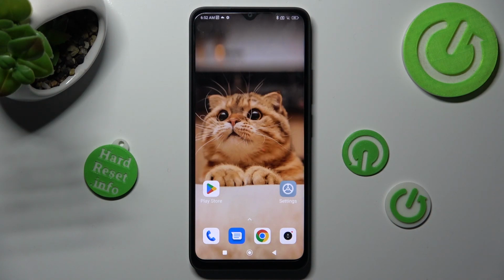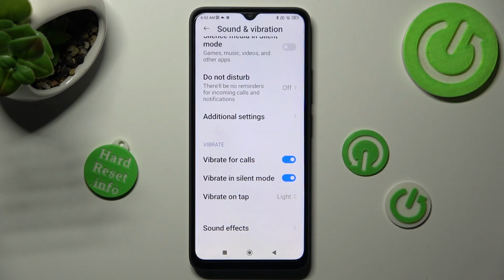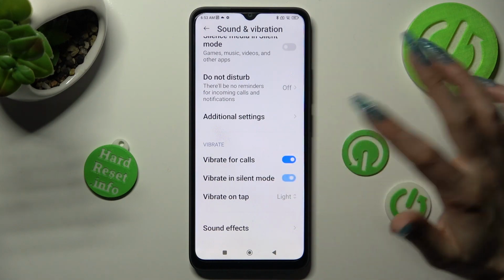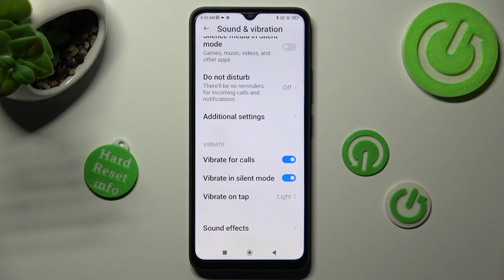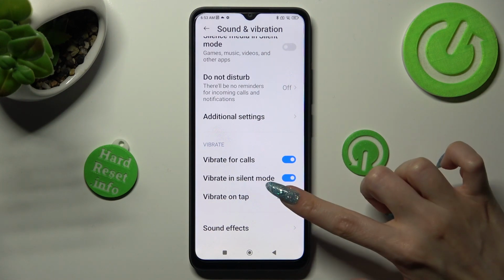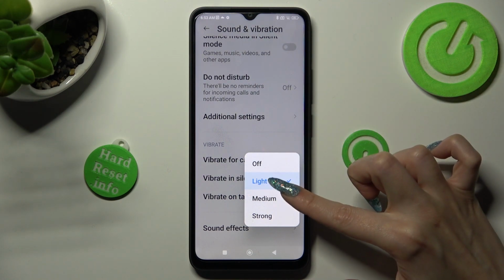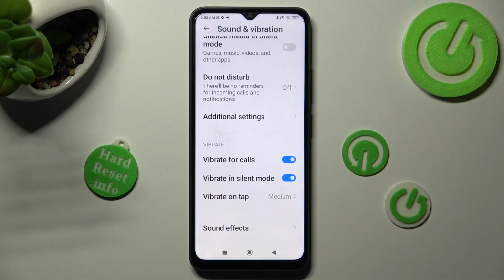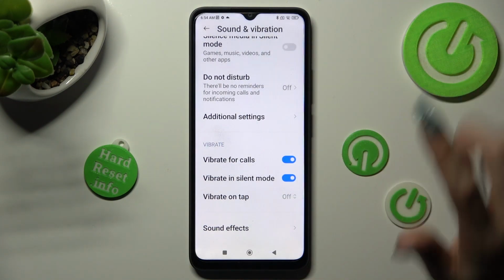How to Enter and Manage the Vibration Settings on a POCO C50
This video guide was recorded and brought to your attention with the goal of highlighting how you can find and change the vibration preferences on your POCO C50 smartphone. Therefore, we kindly invite you to view this tutorial and learn everything you need to know regarding configuring the haptic feedback settings on a POCO C50 mobile device.

How to change the vibration preferences on a POCO C50? How to access the haptic feedback preferences on a POCO C50? How to configure the vibration settings on a POCO C50? How to enable ringtone vibration on a POCO C50? How to disable keyboard haptics on a POCO C50?